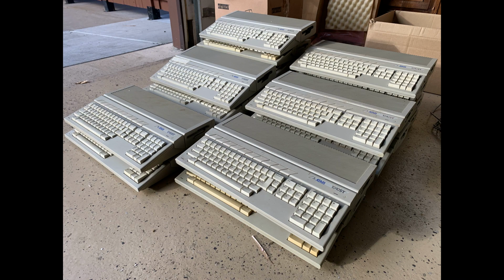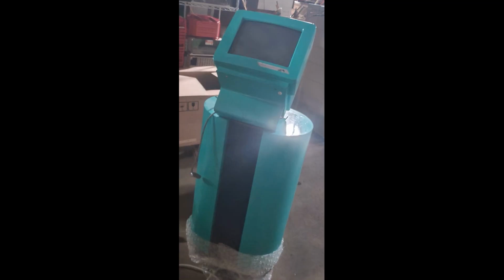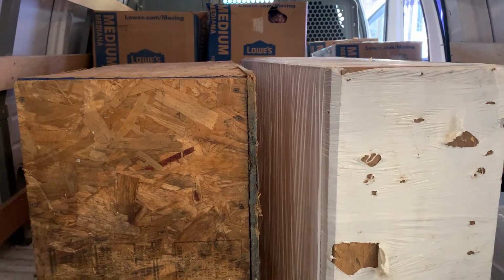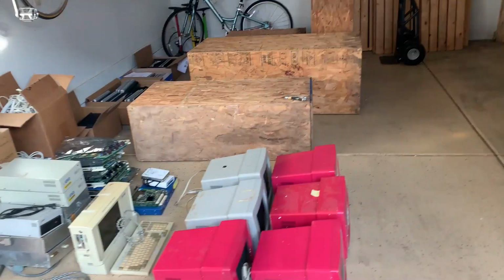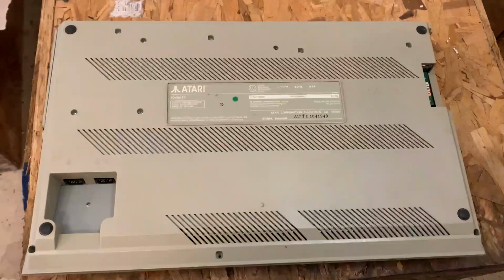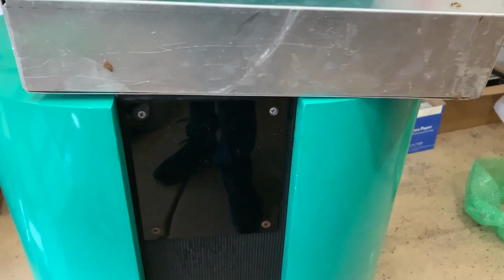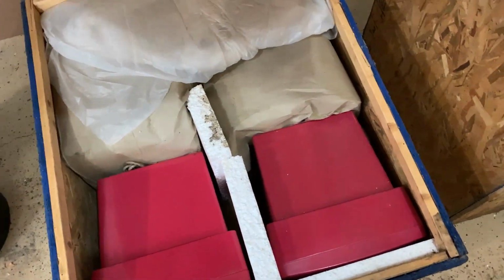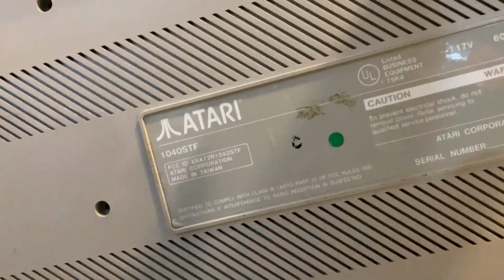MASSIVE Atari ST 1987 Retro Goldmine -- You Have Never Seen a Retro Computer Lot Like This!!!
This is the story of the biggest and weirdest retro lot I have ever encountered -- 19 Atari STs, piles of colored Atari monitors, and an "Atari Robot"?!?!?!?!